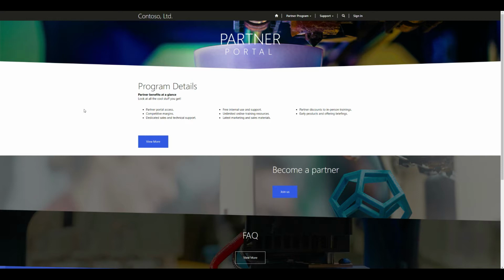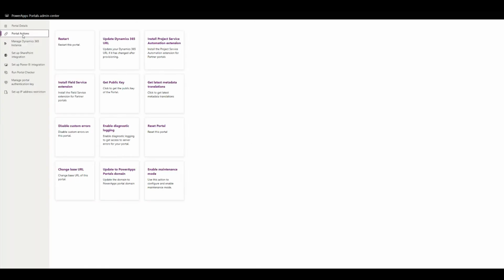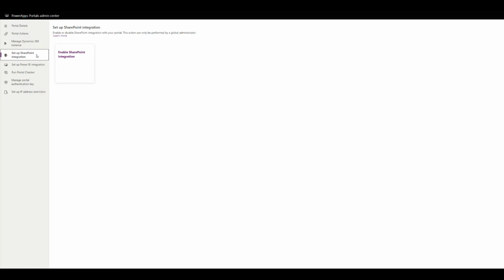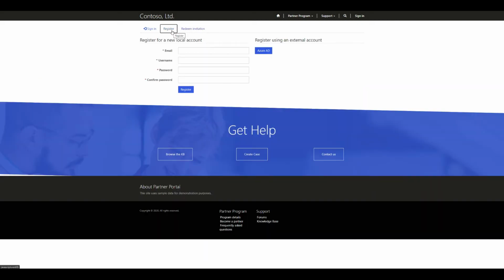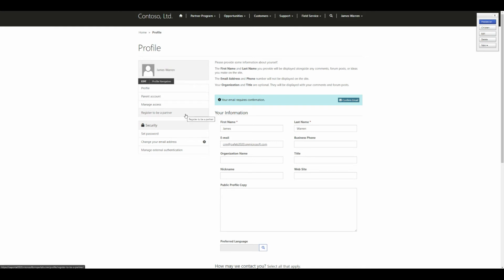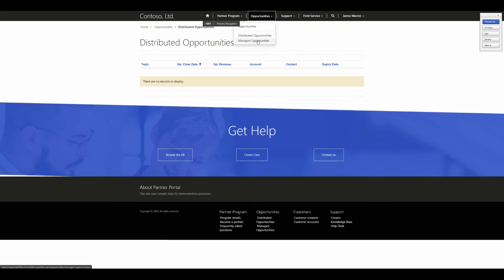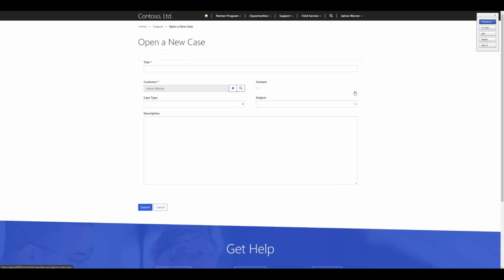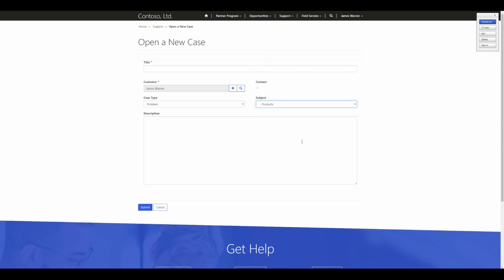PowerApps Portals - Update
What your customers to be able to update your Dynamics or PowerApps directly. Keep them informed of progress or update them on cases. PowerApps portals are useful, flexable and ready to deploy.